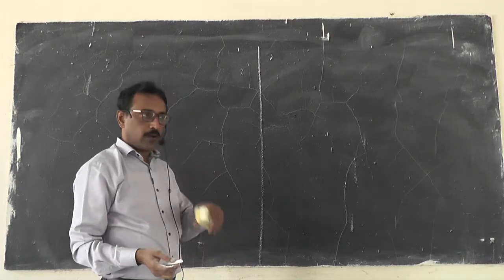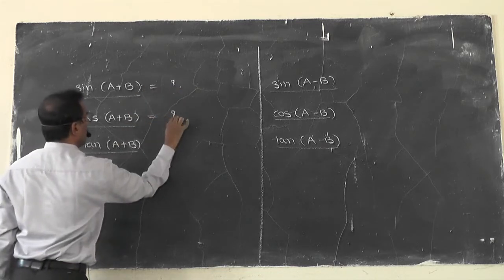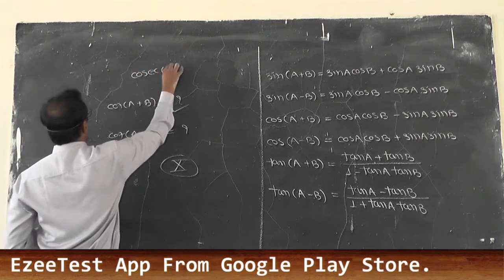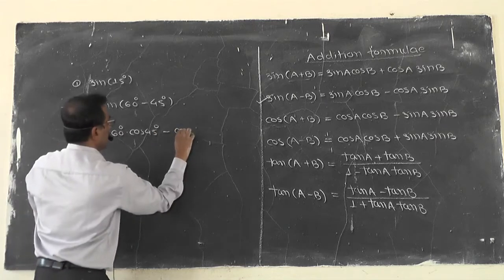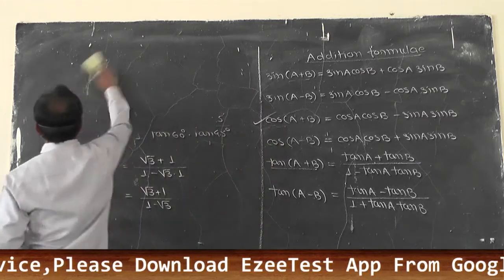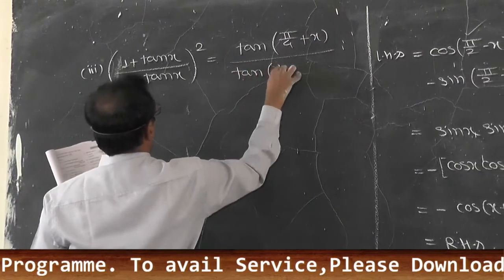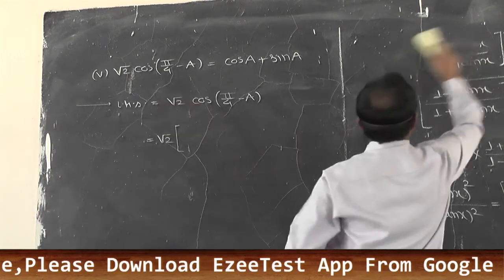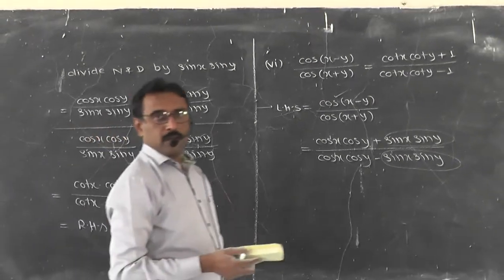Math|Sec-I-Ch-3 Trigonometry II |1 Trigonometric Functions of Compound Angle |11th|S.A.Chatorikar